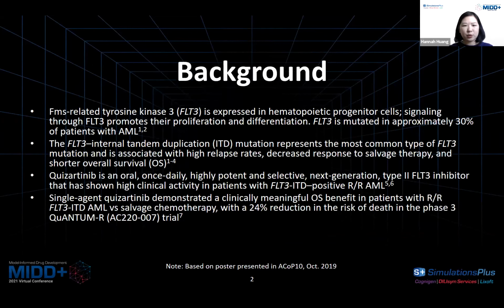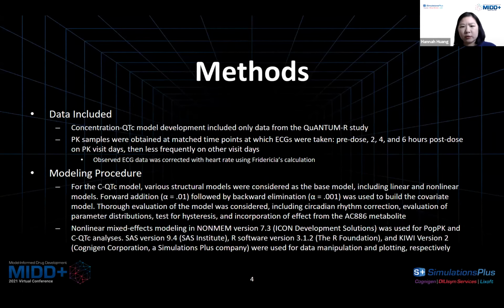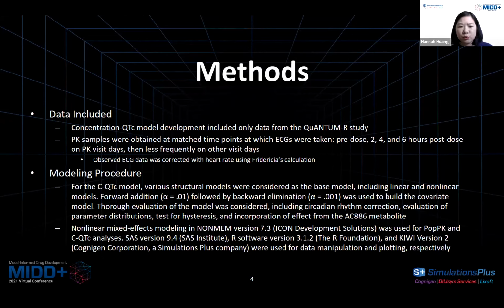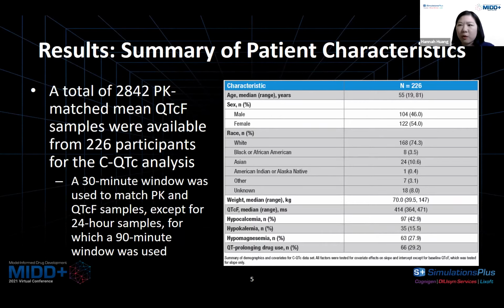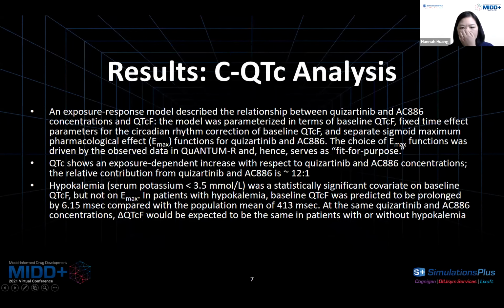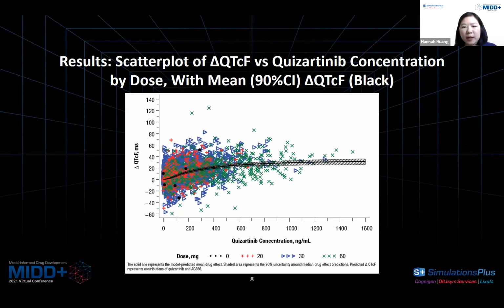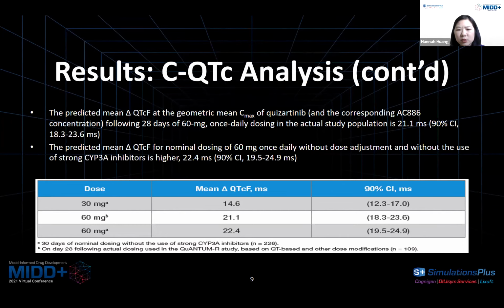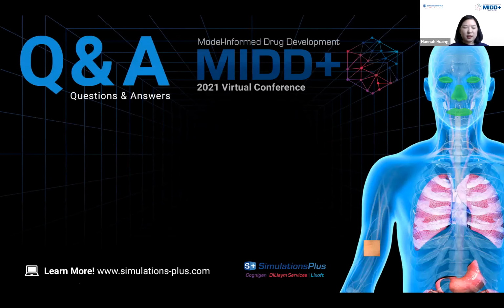Concentration-QTc analysis quizartinib in patients with relapsed/refractory acute myeloid leukemia